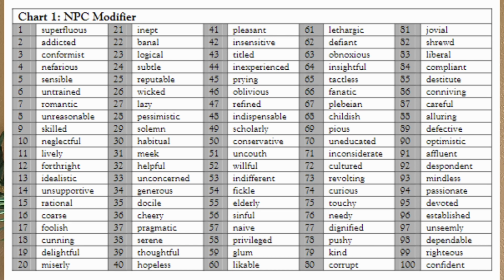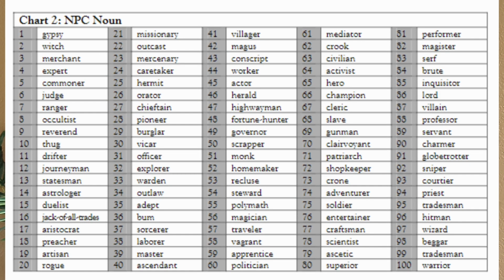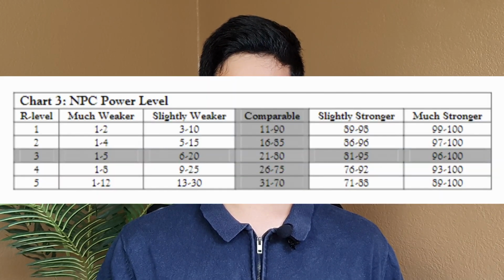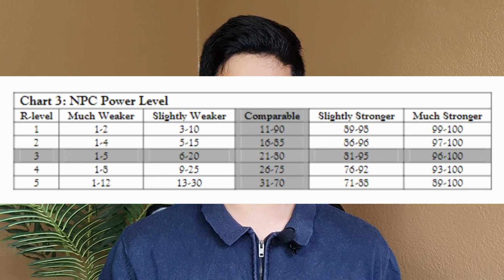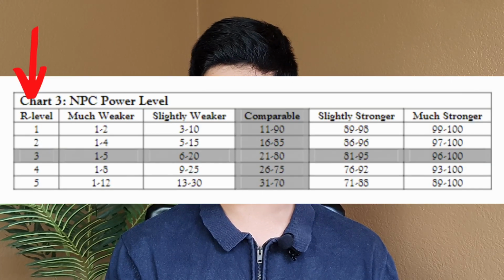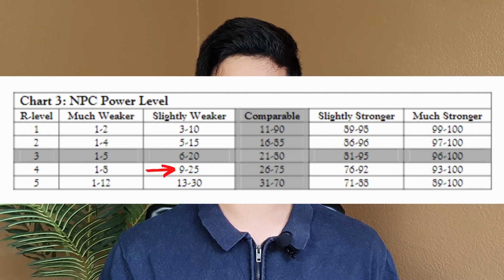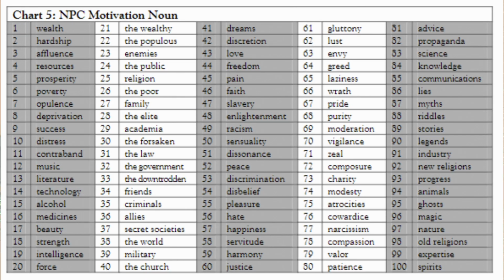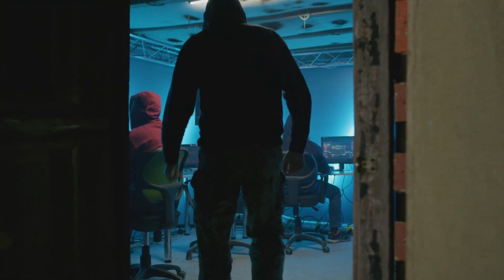Create Tabletop RPG NPCS On The Spot With UNE: Universal NPC Emulator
UNE, the Universal NPC Emulator, is a great way of quickly coming up with an NPC on the spot, or creating a cast of NPCs before a game. Let me show you how it works!

[ VIDEO LINK ]